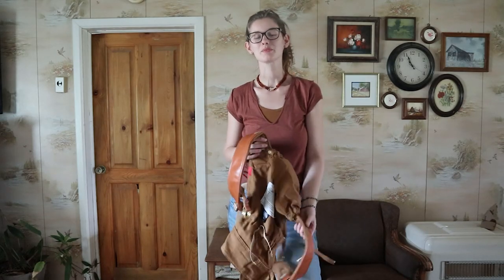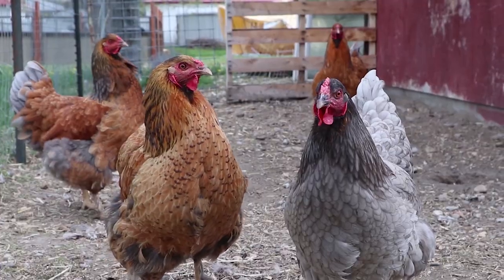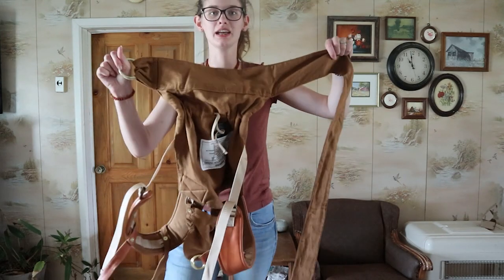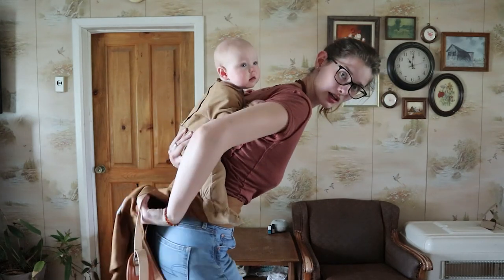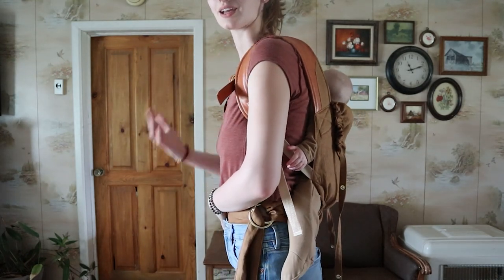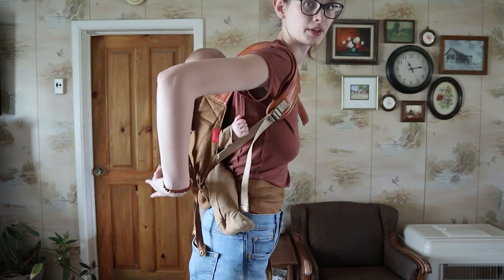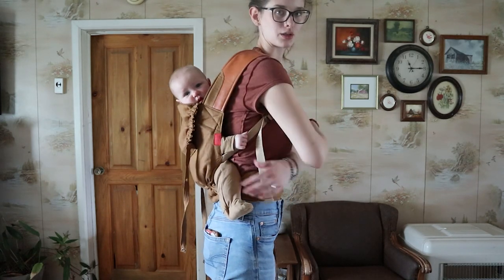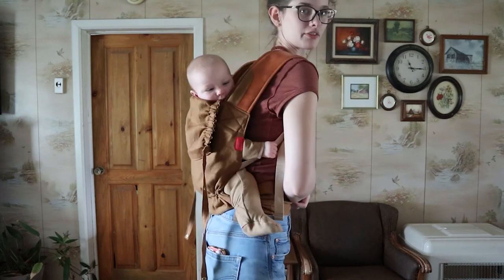How To Do The Back Carry In The Love Sakura Bloom Carrier | Babywearing Tutorial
Never miss a new video!

MAILING ADDRESS:
Hamilton, Mt 59840

MY ETSY SHOP
MY THRIFTING ETSY SHOP

Anything you buy through our links helps to fund our family and little homestead! All you have to do is add any item on Amazon to your cart and buy it within 30 days!

Canon EOS M100 Mirrorless Camera w/ 15-45mm Lens